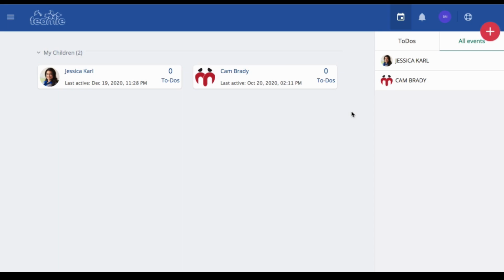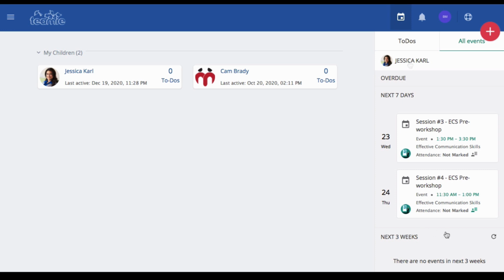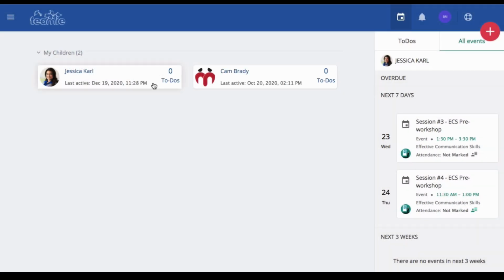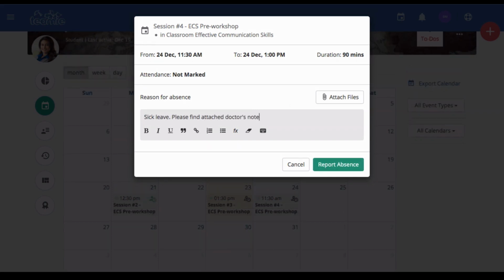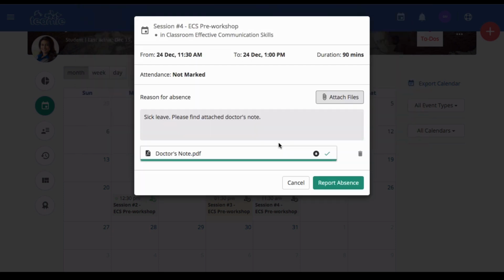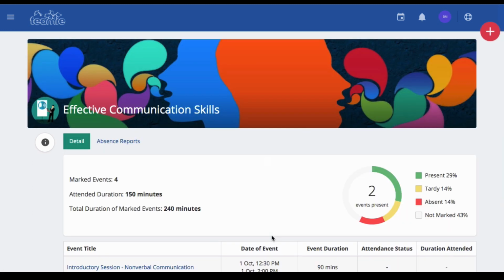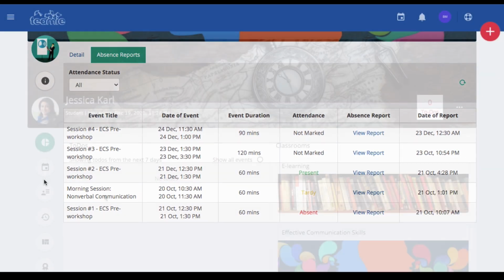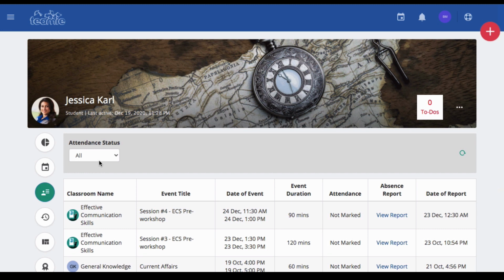3) How to report absence for your child?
Tutorial on how to report absence for your child on Teamie.